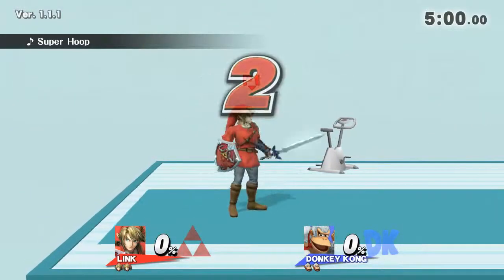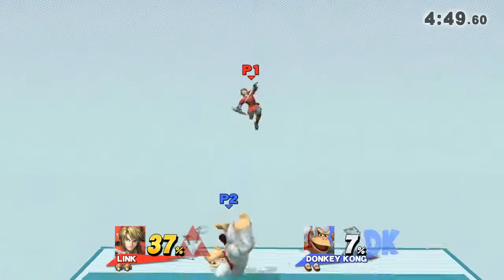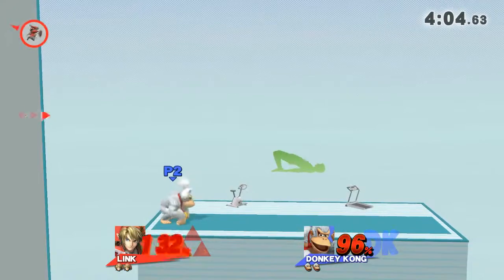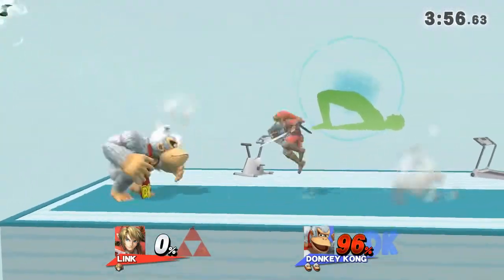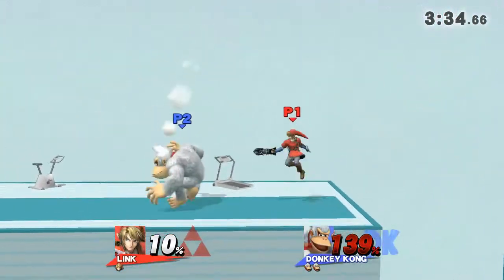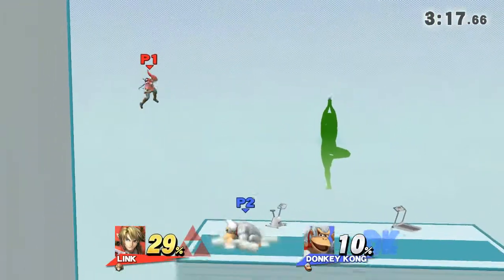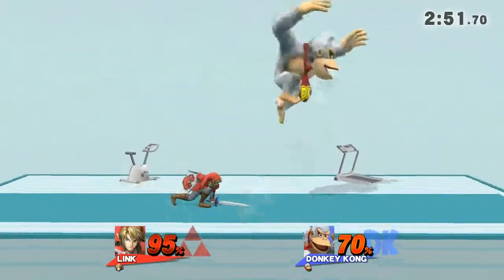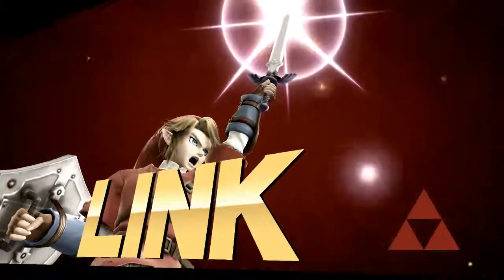He BM'd.. He lost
Kopenich
Donkey Kong, Link